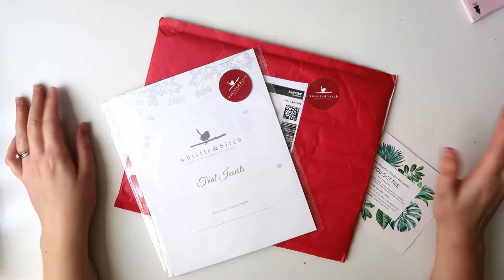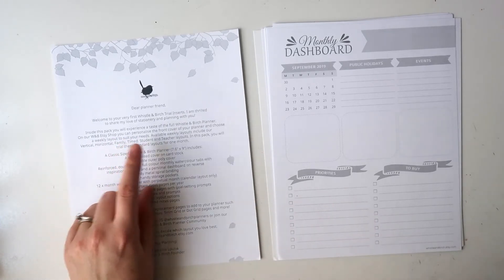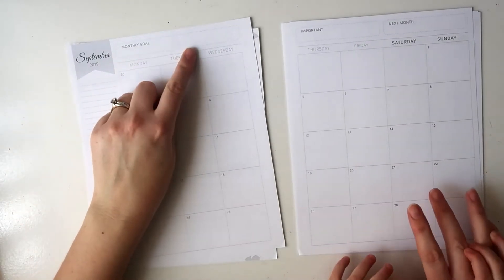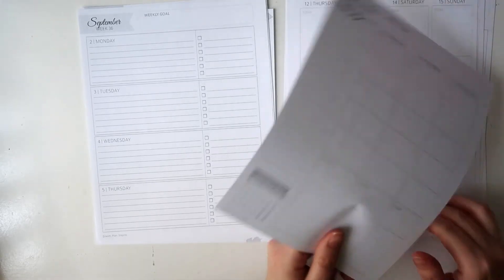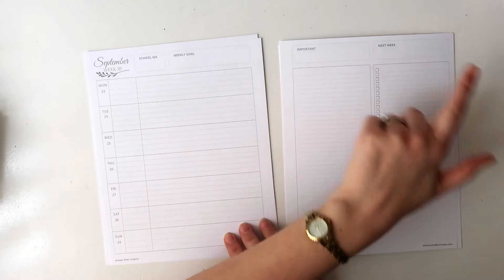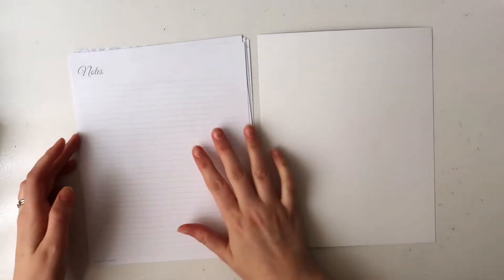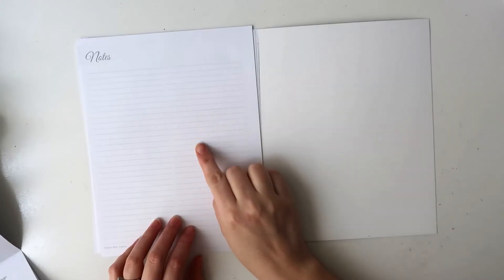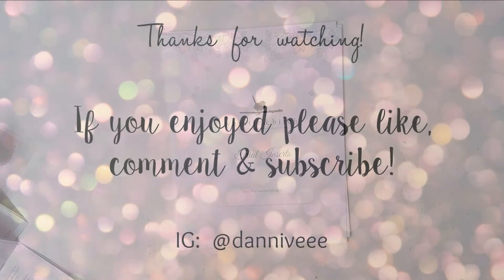Walkthrough & First Impressions | Trail Insert Pack | Whistle & Birch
I hope you enjoy watching this walkthrough and first impressions video!  ^_^
Whistle & Birch

Happy planning!
Danni xx

Some of these products were sent to me for my consideration and demonstration videos.  As always, all opinions are my own.